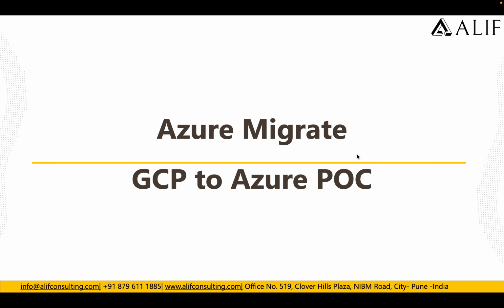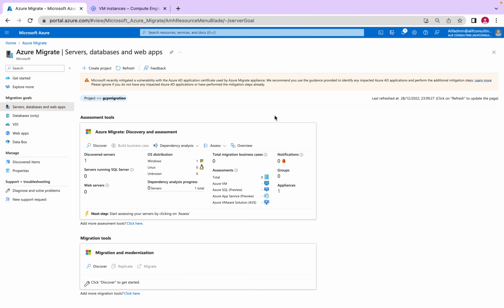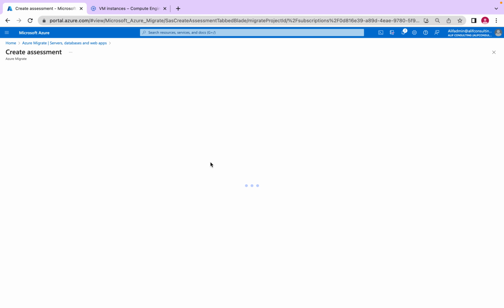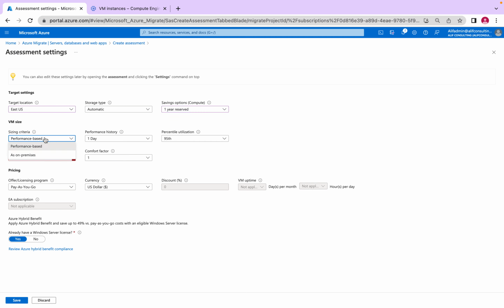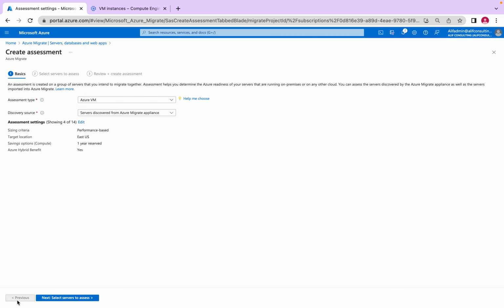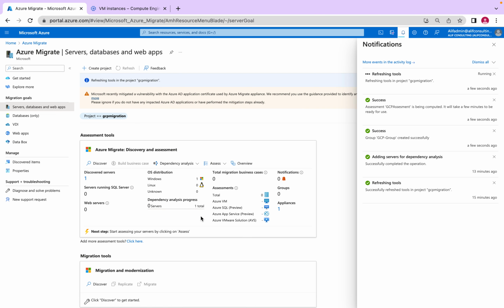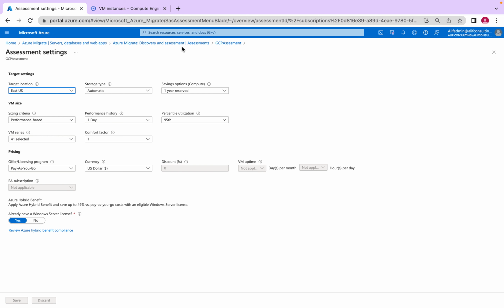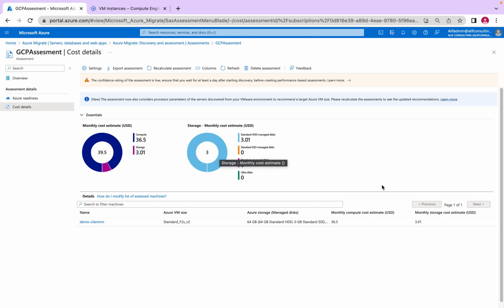Azure Migrate Asses GCP Instance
1. Discover GCP Instance
2. Assess GCP Instance
3. Migrate GCP Instance